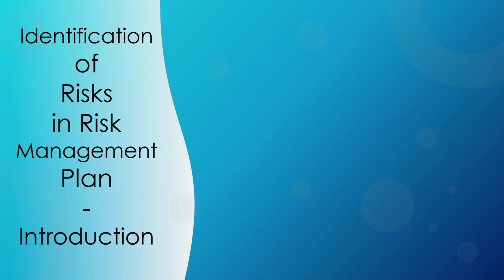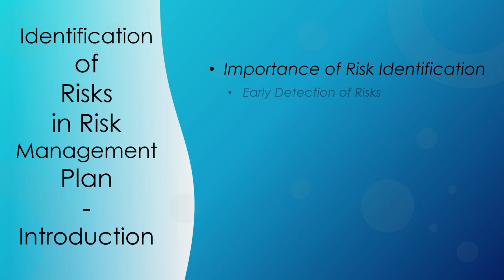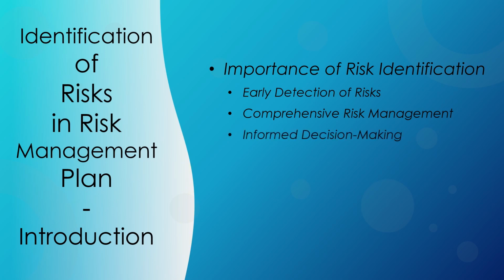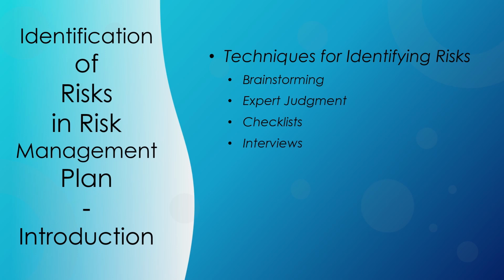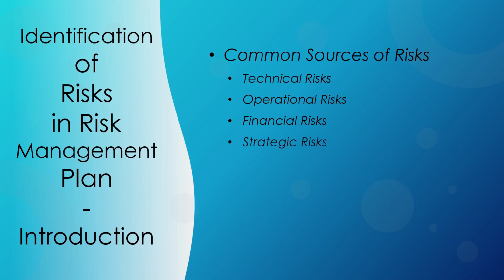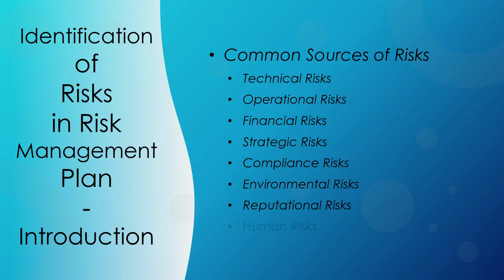IDENTIFICATION Of RISKS In Risk MANAGEMENT PLAN | PMBOK | PMP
Risk identification is a critical activity defined within the risk management plan that focuses on systematically determining which risks may affect the project and documenting their characteristics. It involves proactively recognizing uncertainties that could influence project objectives, drawing from internal and external sources such as technical complexity, stakeholder expectations, organizational constraints, and environmental conditions. Effective risk identification ensures that both threats and opportunities are captured early, enabling informed analysis and response planning. By embedding clear identification approaches within the risk management plan, project managers promote shared awareness, encourage team participation, and establish a comprehensive risk register that supports better decision-making throughout the project lifecycle.

risk identification in project management
identify risks in project management
management of risks at work
risk management plan
risks in project management
project risk management plan
hazard and risks identification and control
limitations of risk management
basics of risk management
75 ways to identify risks in an organisation
what is risk management in projects
risk management in project management
types of risk management
importance of risk management